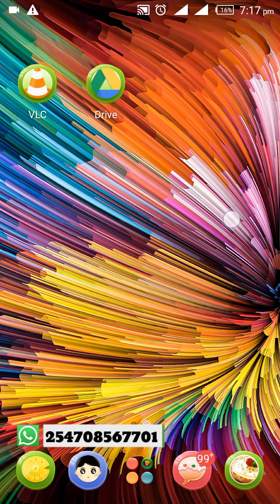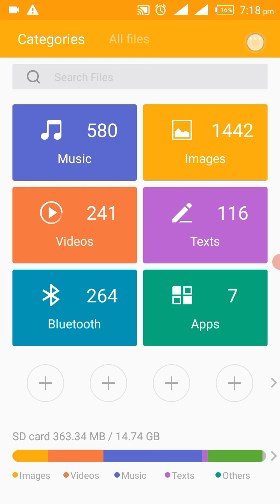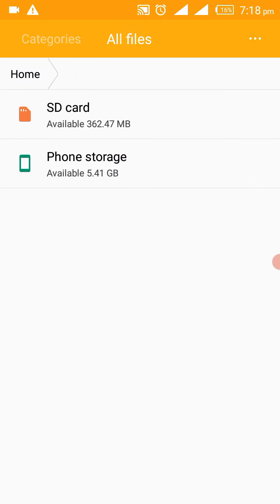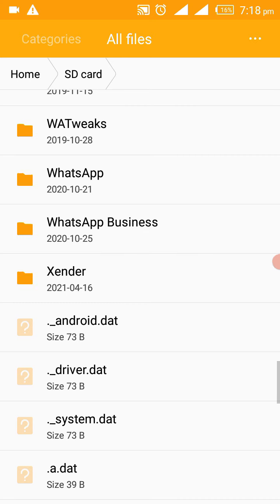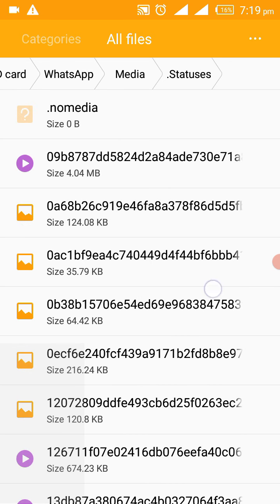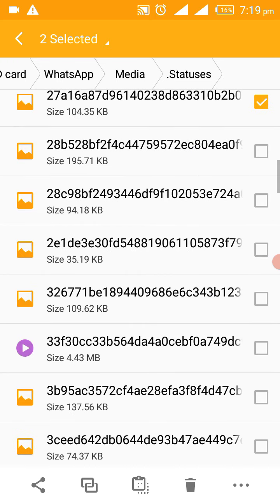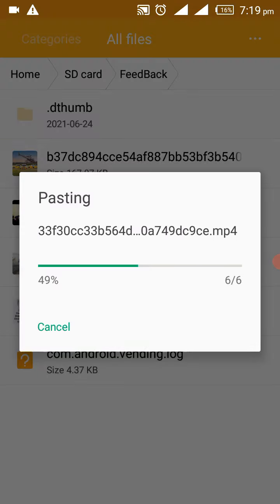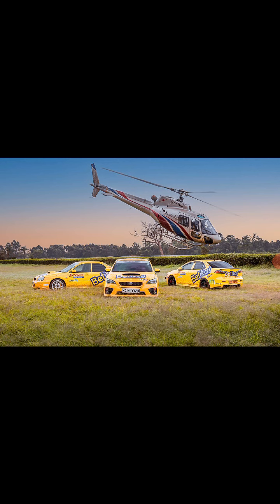How to Download Whatsapp Status Without Status Saver, Third Party app or Rooting your Phone.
On this video you will learn about How to Download Whatsapp Status Without Status Saver, Third Party app or Rooting your Phone.